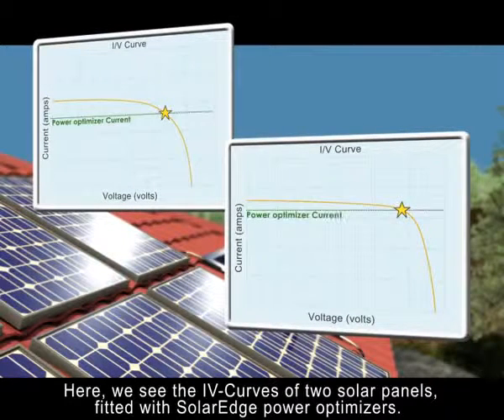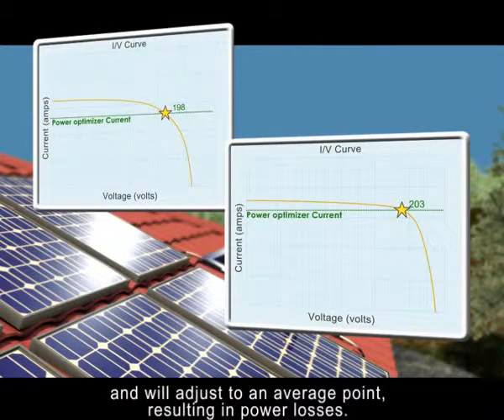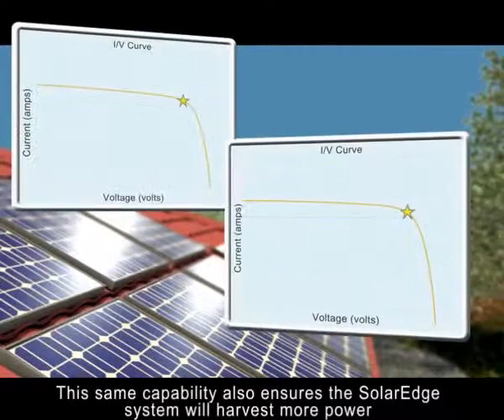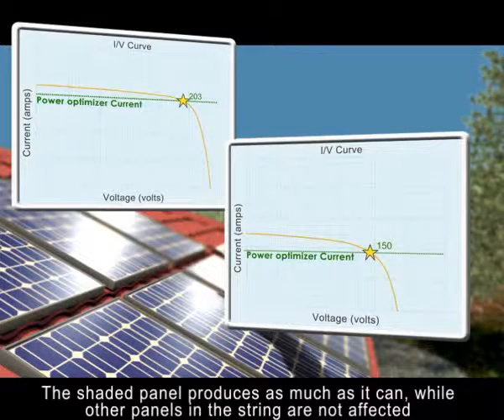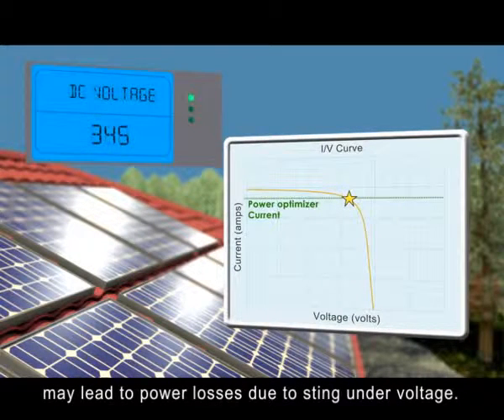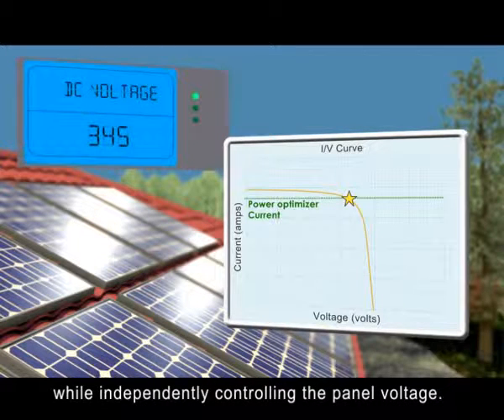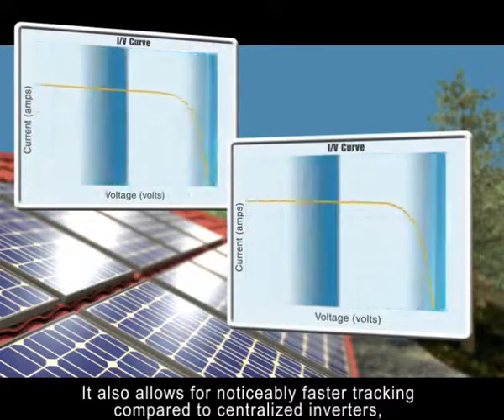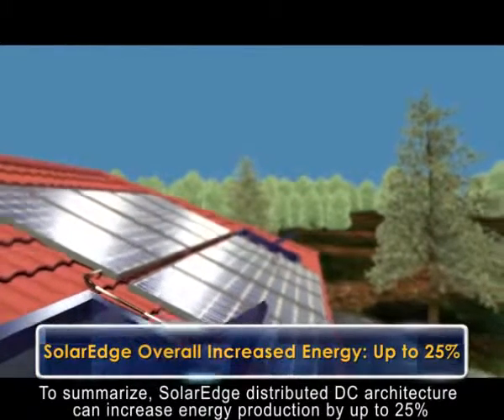SolarEdge maximum PV energy at a lower cost Part 1 3